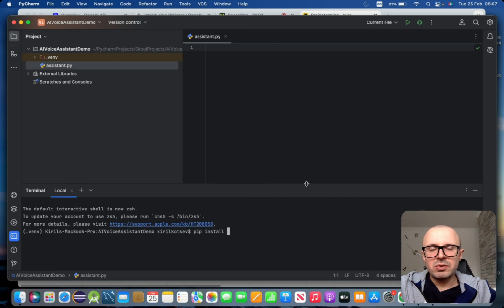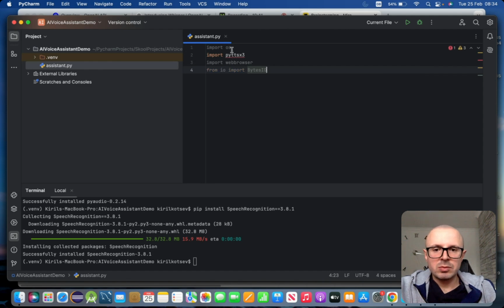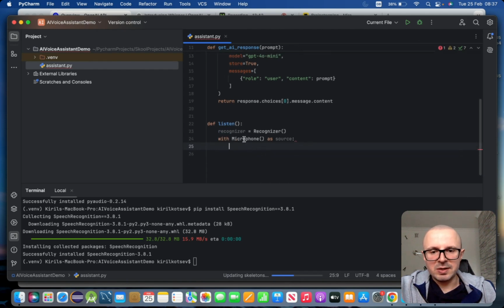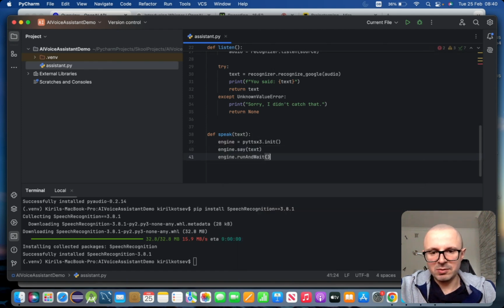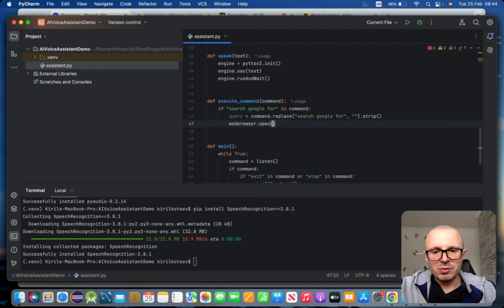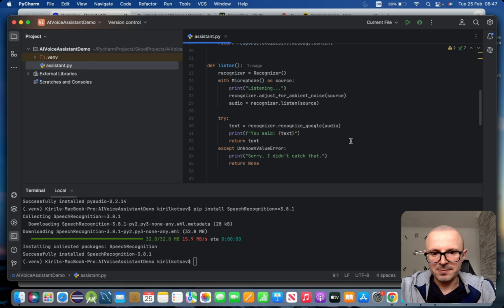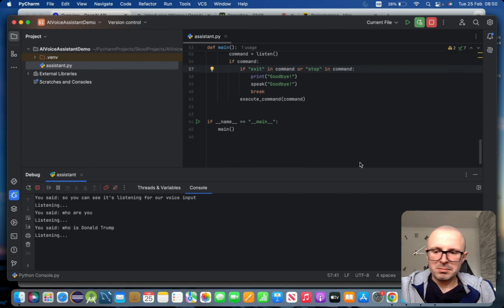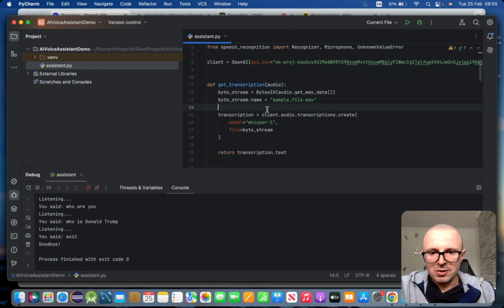Build Your Own AI-Powered Voice Assistant with Python & OpenAI!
Ever wanted your own AI assistant? In this tutorial, I'll show you how to build a smart voice assistant that can listen to you, process commands with AI, and even talk back – all using Python, OpenAI, and speech recognition!

What You’ll Learn:
✅ Convert speech to text with SpeechRecognition
✅ Generate AI-powered responses using OpenAI's GPT model
✅ Make the assistant talk back with pyttsx3
✅ Automate tasks like searching Google